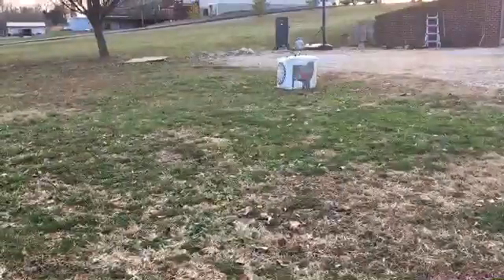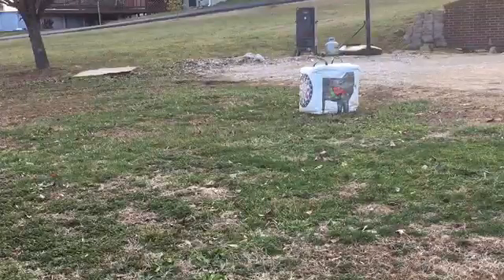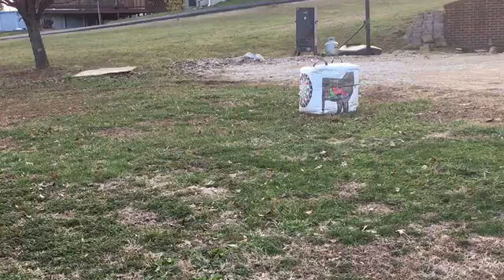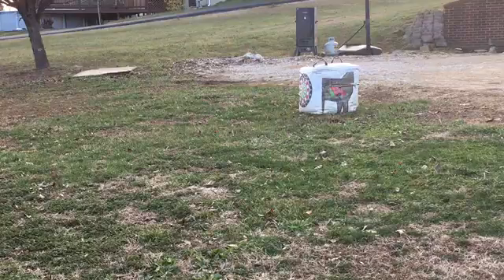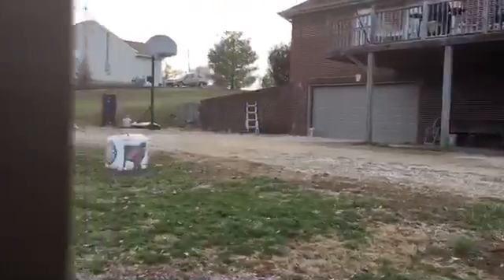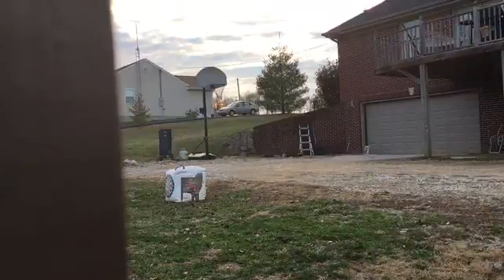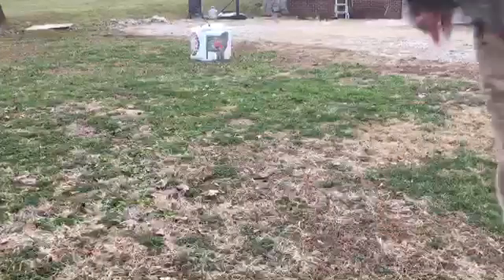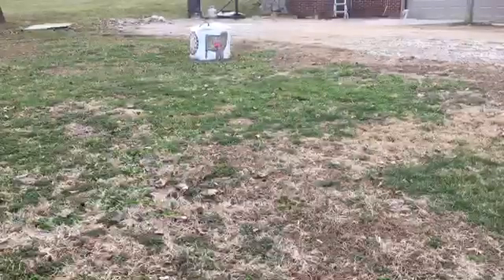Sighting in my bow!!!